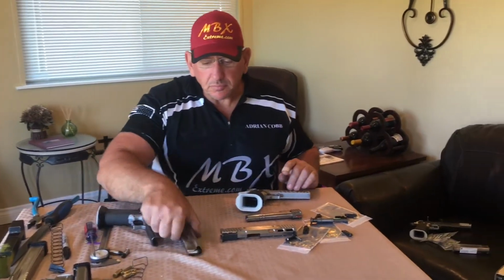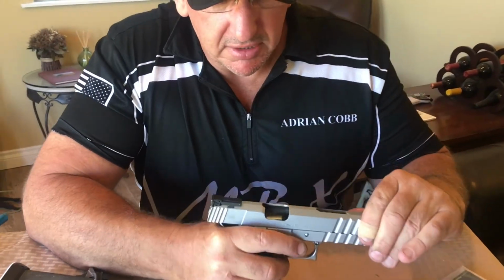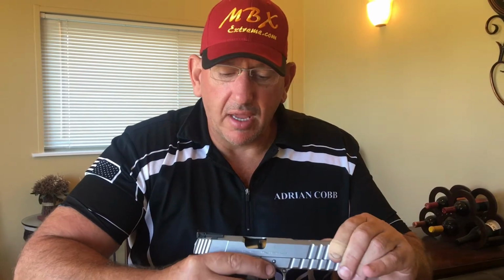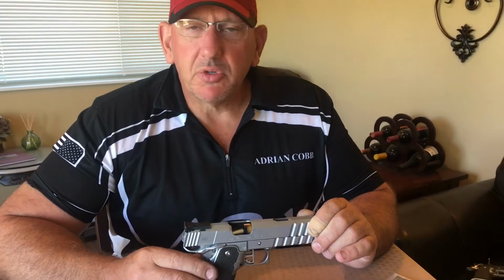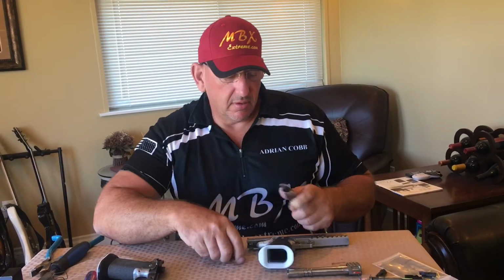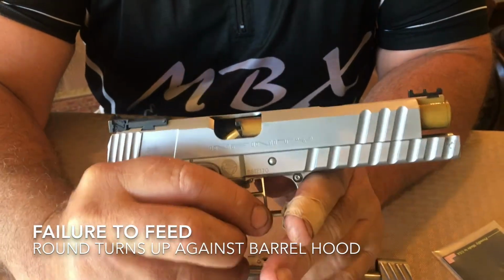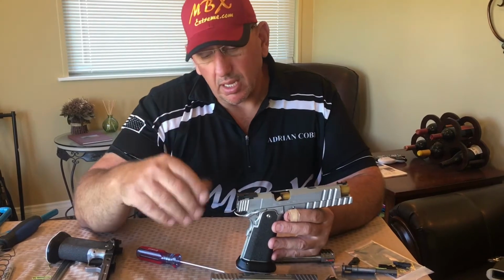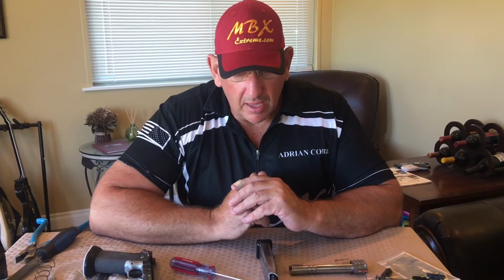MBX Extreme Magazine Troubleshoot 2 "Feeding"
CEO Adrian Cobb goes over how to trouble shoot gun failures as it relates to magazines feeding